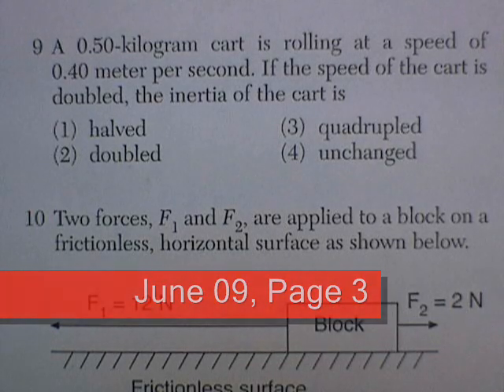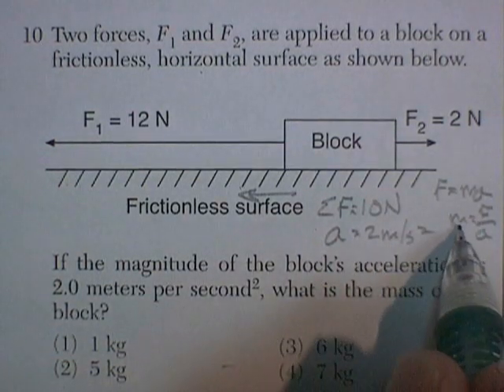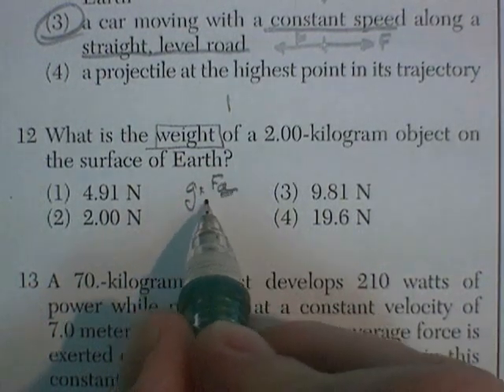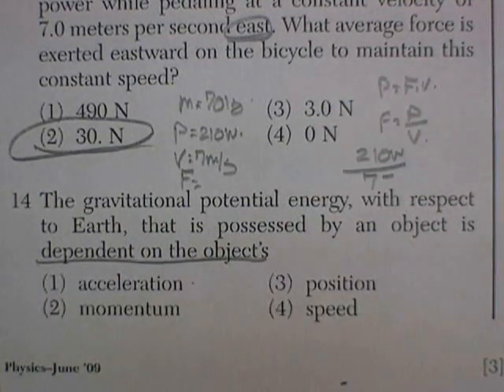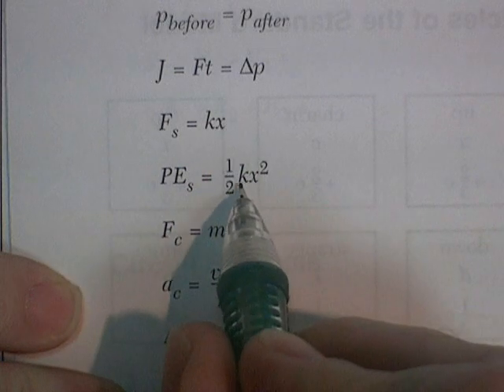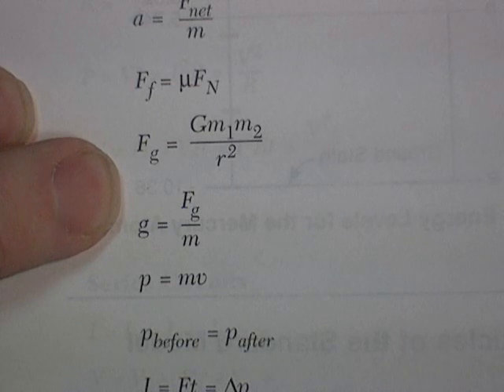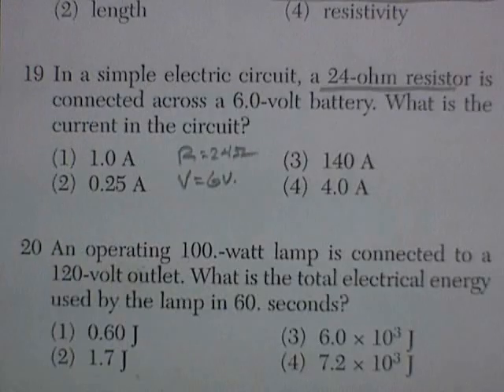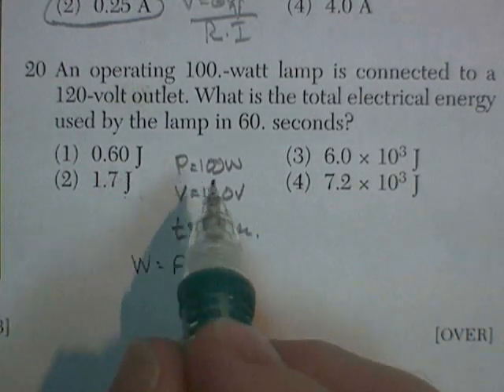NYS Regents Physics Review: June 09, Page 3